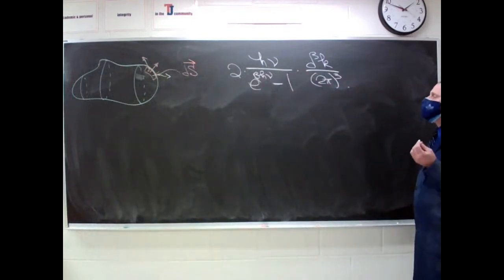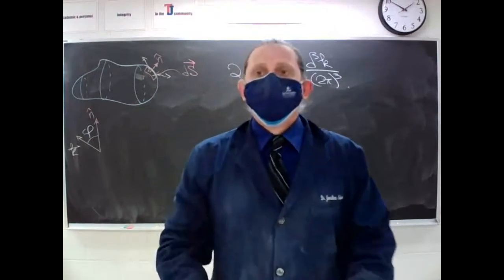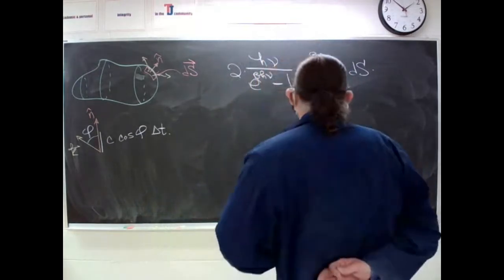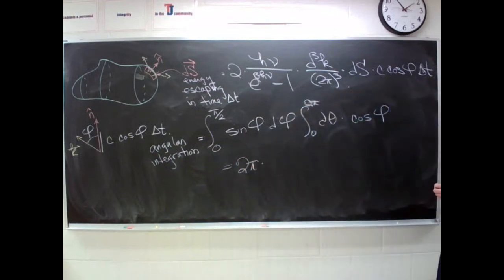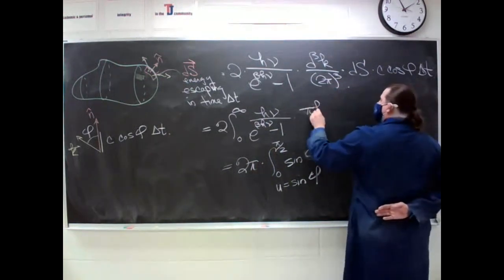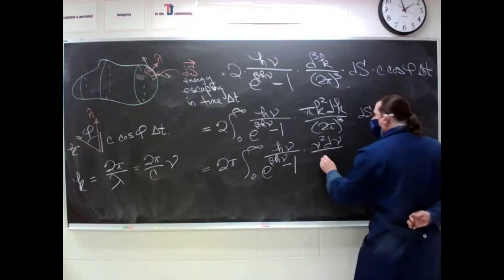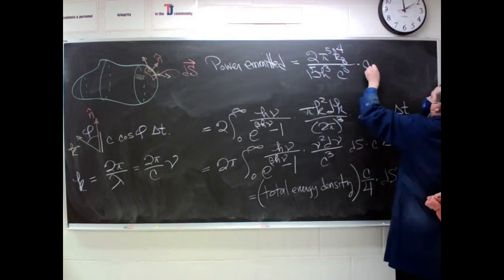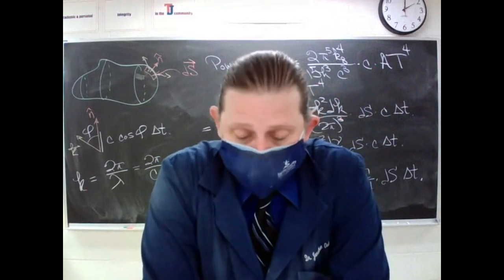Derivation of Stefan Boltzmann Law